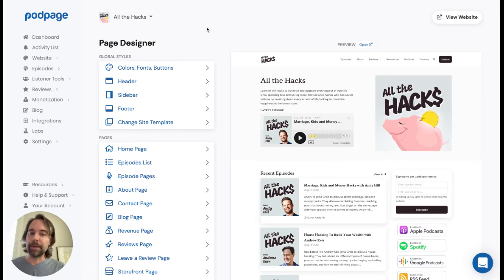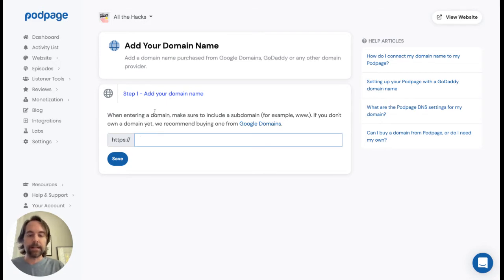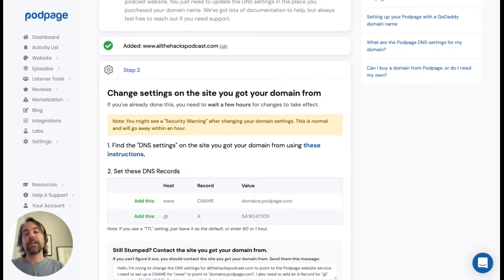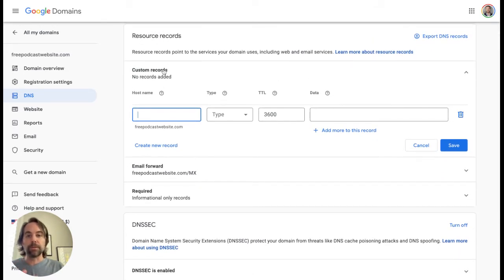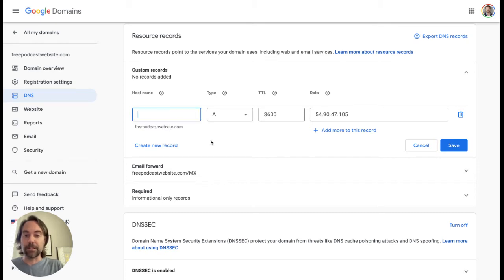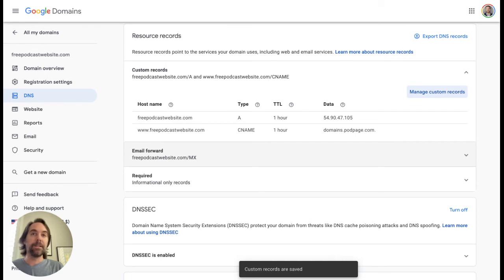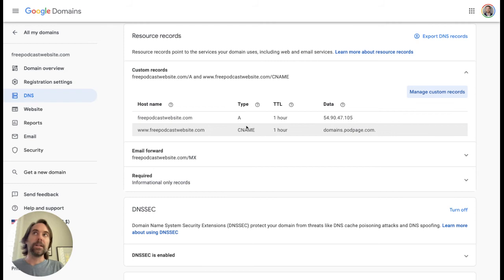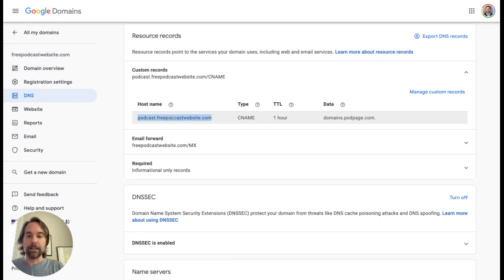Learning Podpage - Lesson 6: Custom Domains